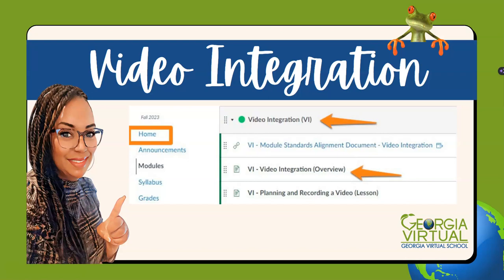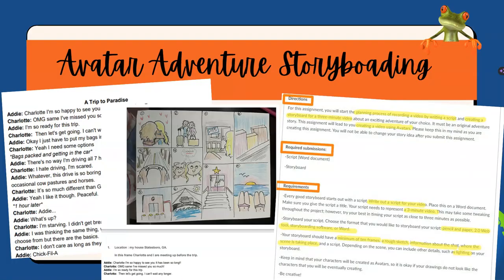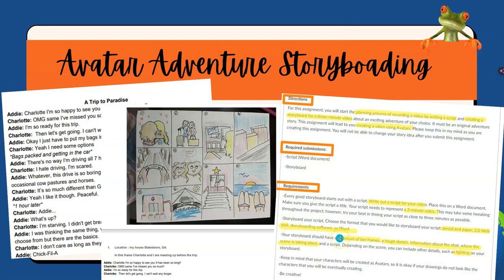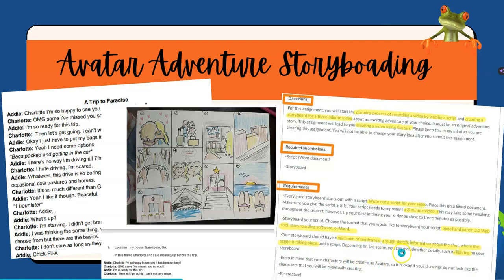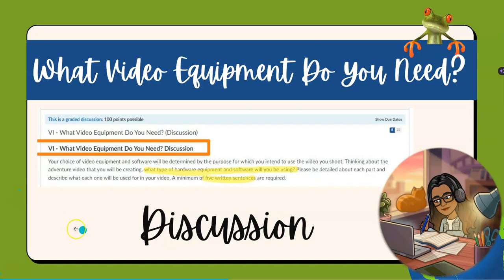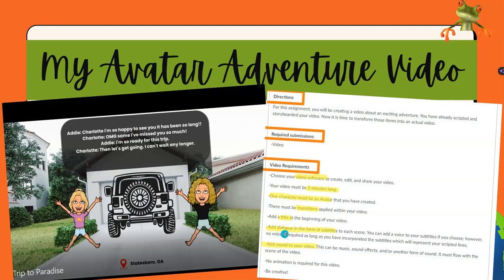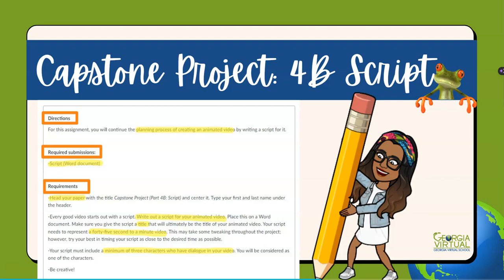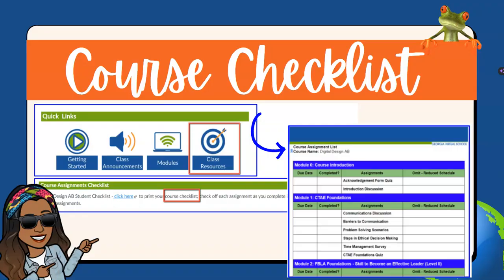Video Integration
Watch the video for an overview of each assignment for this module.  This course was updated Fall 2023.